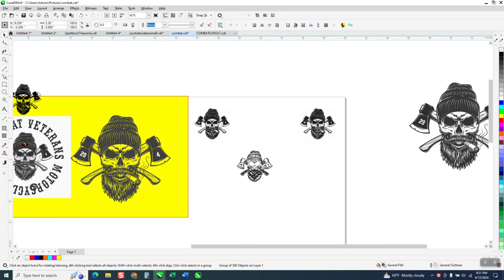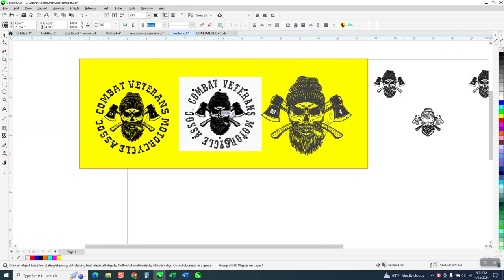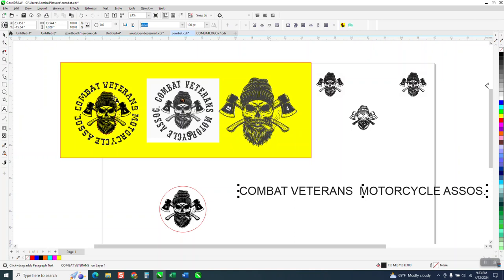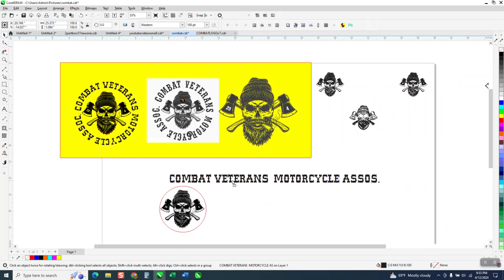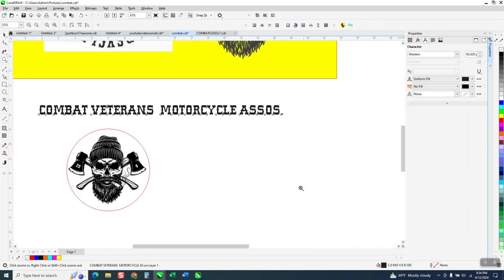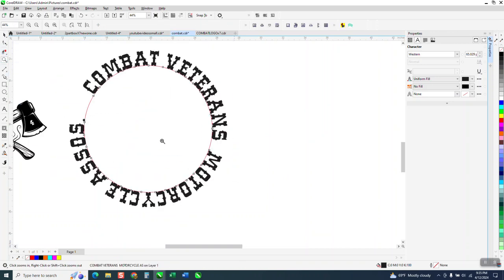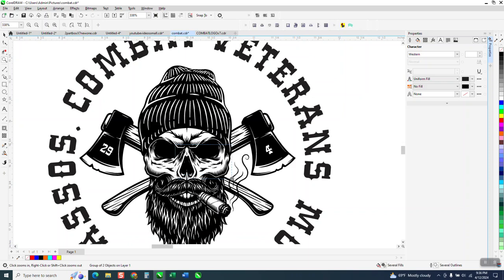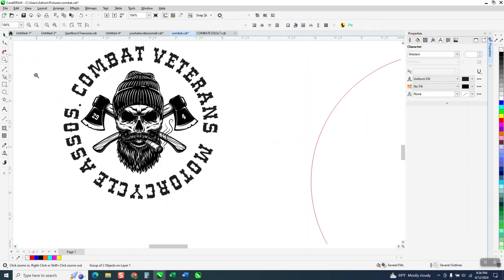Corel Draw Tips & Tricks Bad Bad Logo and how to fix Part 3